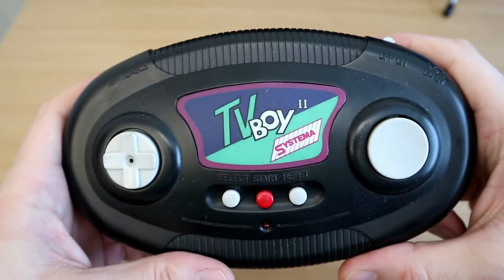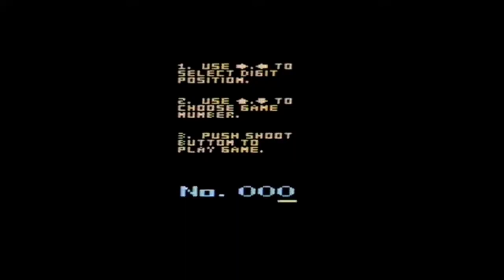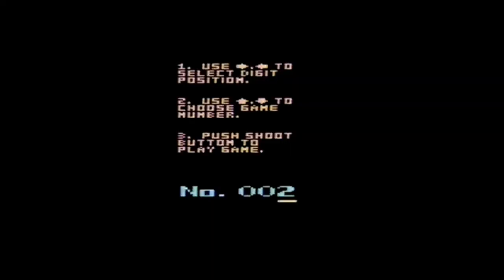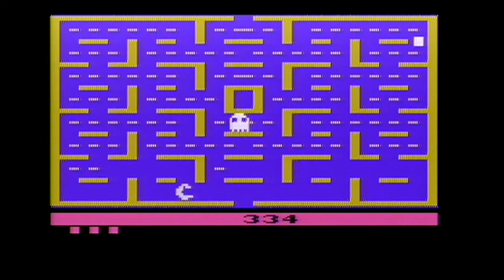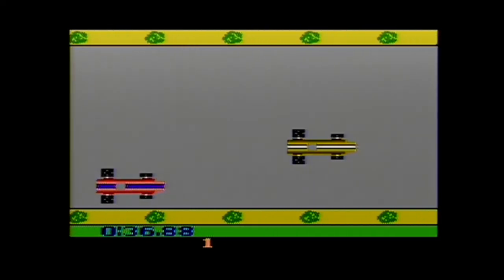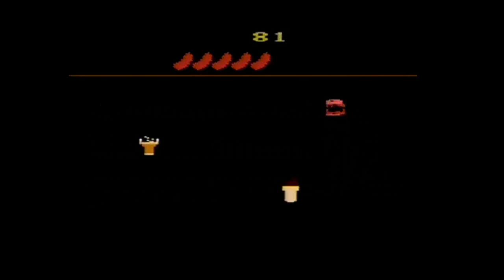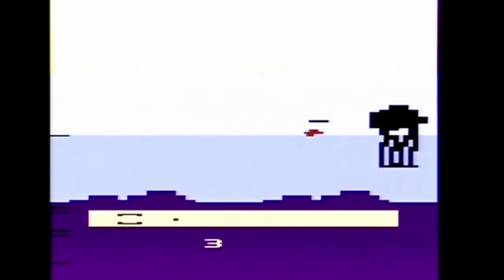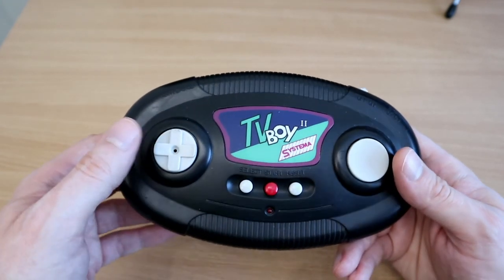Systema TV Boy 2